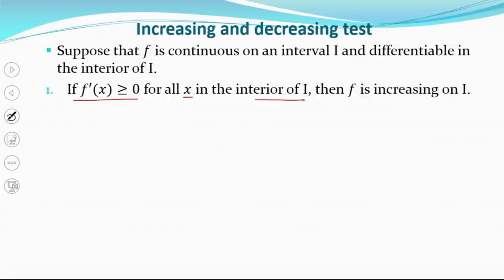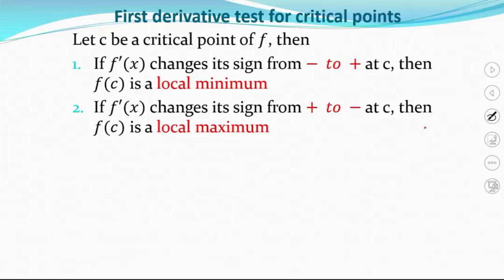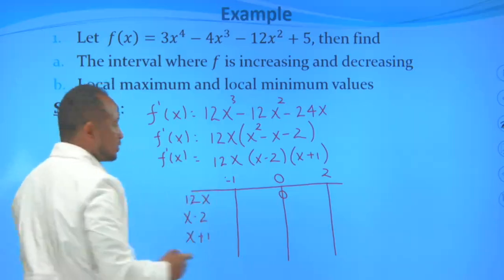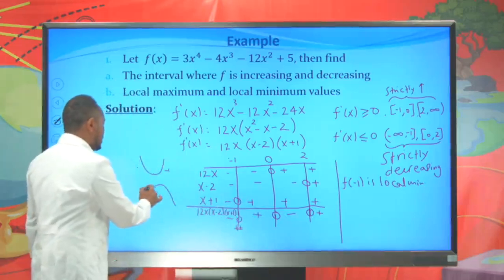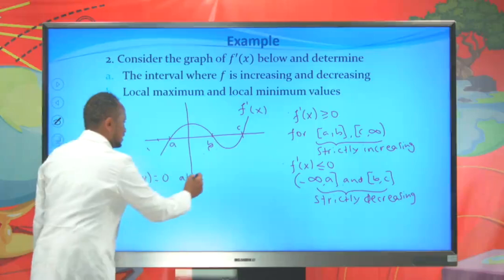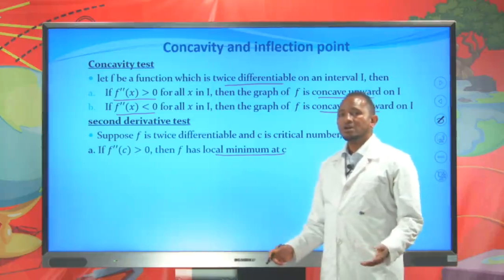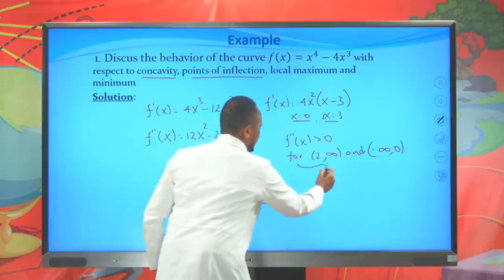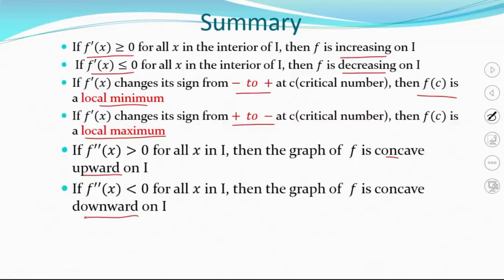Application of derivative in determining shape of a graph